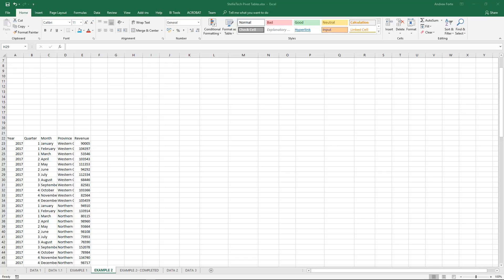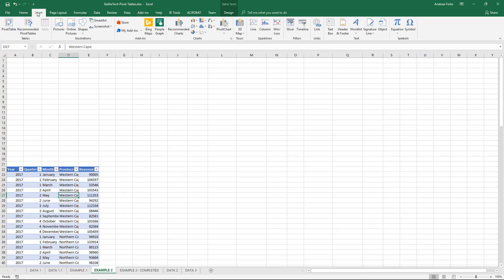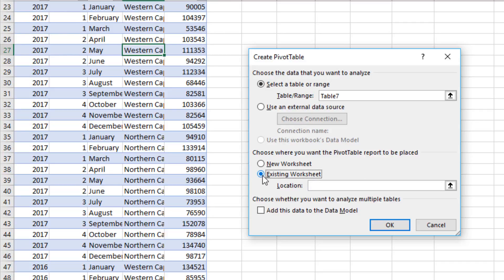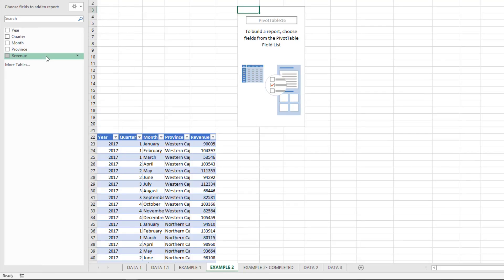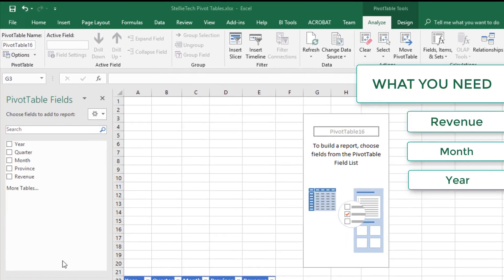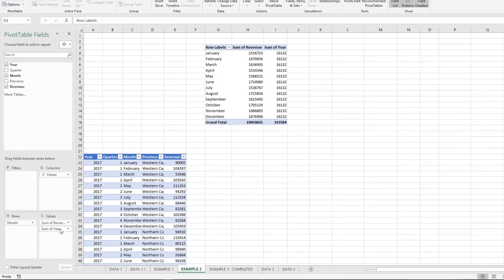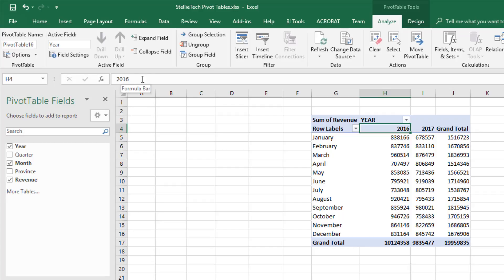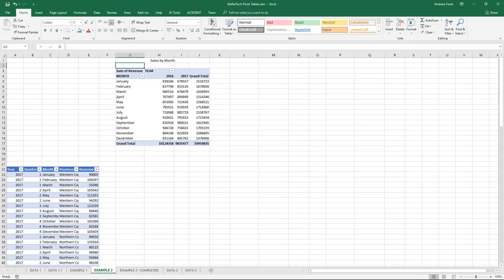Preparing the first pivot table